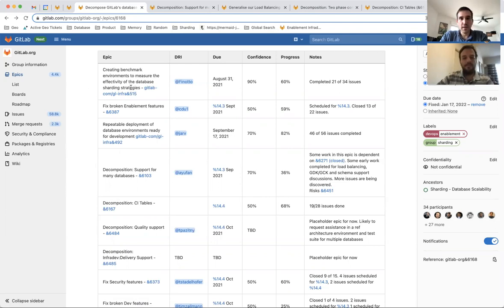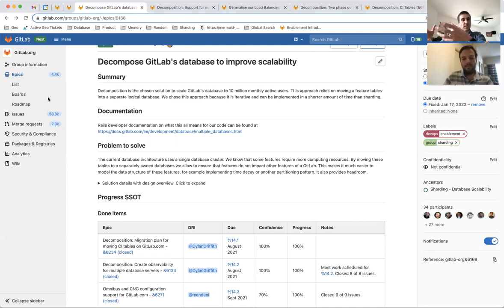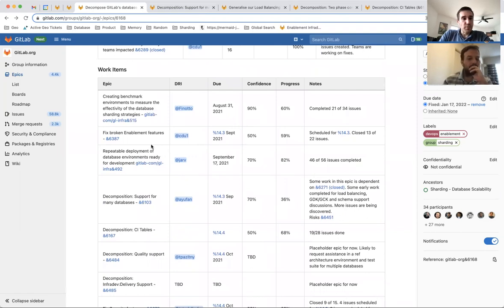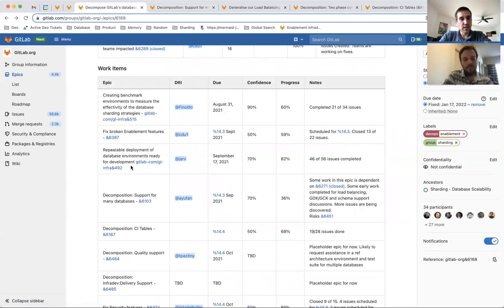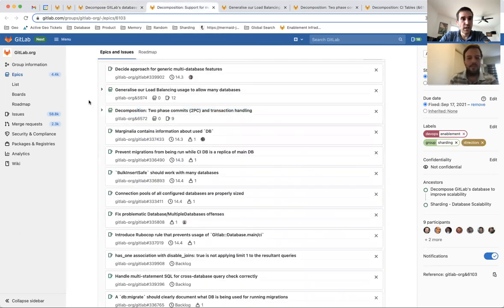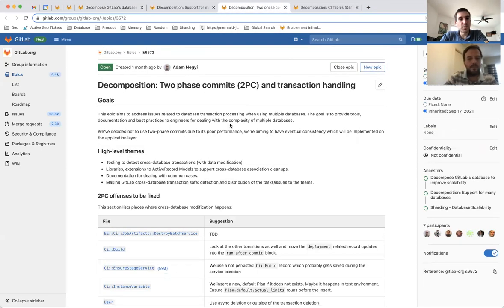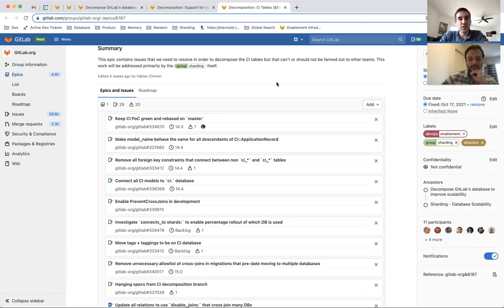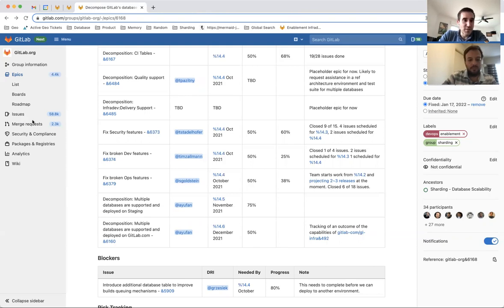GitLab 14.4 Kickoff - Enablement:Sharding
Kickoff for the 14.4 release for the Sharding group.